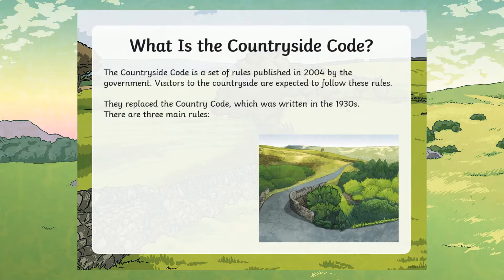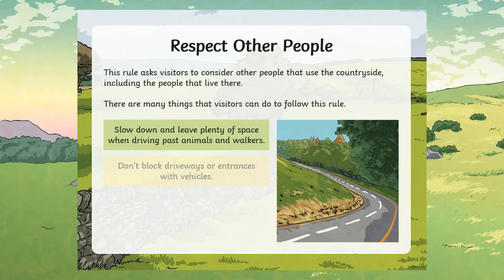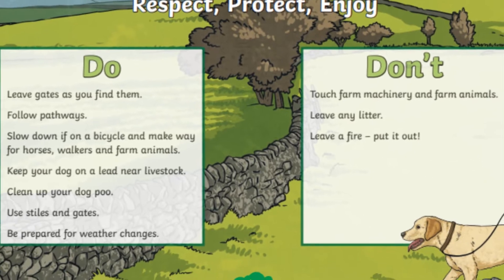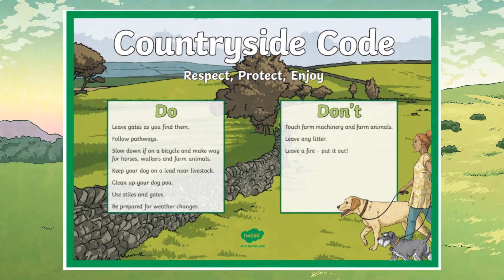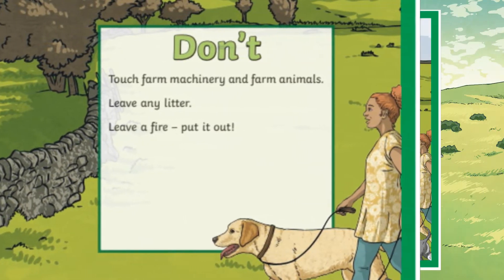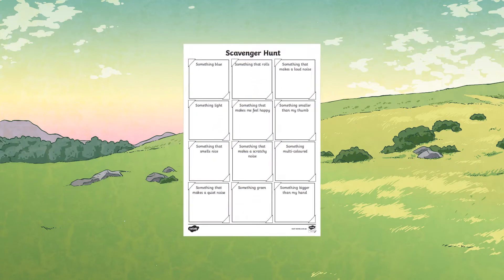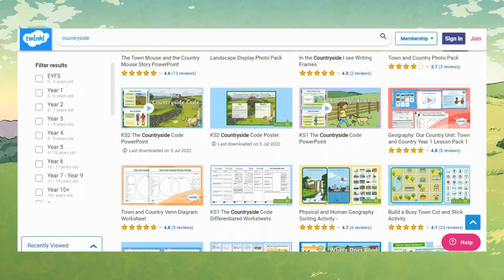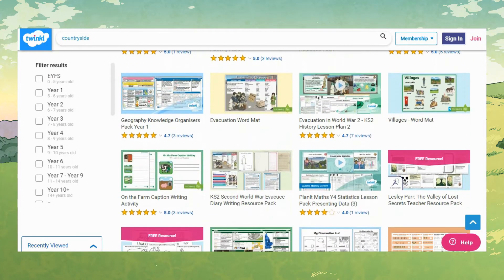The Countryside Code in England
In this video, Twinkl Teacher Rachael showcases our resources to help teach your children about the English countryside code:

Our fabulous resources are written in a child friendly way to ensure that your learners understand the countryside code and how to treat countryside locations with respect.

0:00 Introduction
0:30 What is the English countryside code?
0:53 Does and don'ts of being in the countryside
1:19 Outdoor activities
1:36 Accessing our resources
1:49 Outro